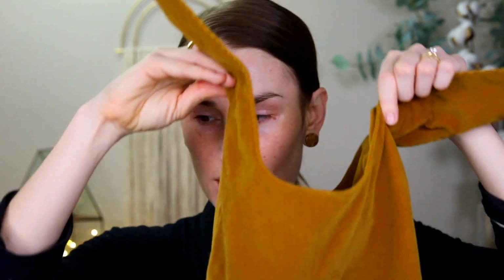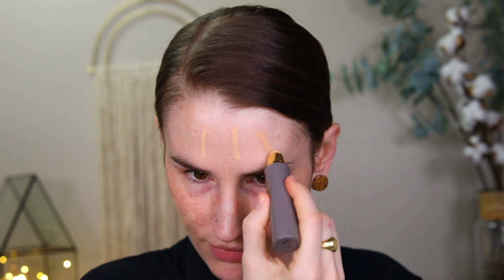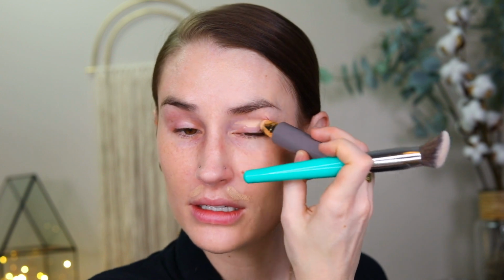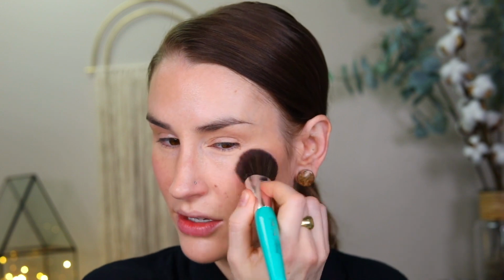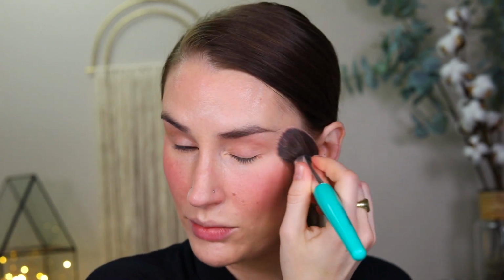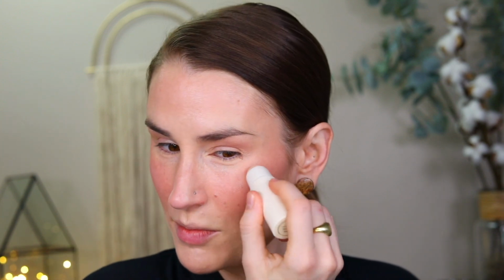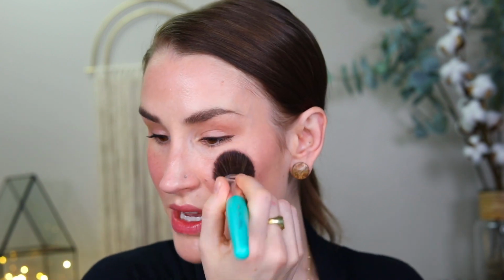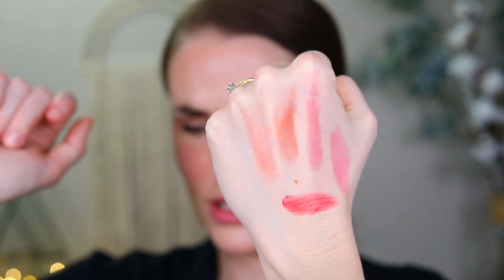MERIT BEAUTY | An Honest Review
Hey fam! Today I'm excited to share with you guys Merit Beauty, a new clean beauty brand by Katherine Power, now available at Sephora! It's designed to be a minimalist makeup routine, currently featuring a capsule of 6 products (I'm using 5 today), and I'm giving you my HONEST thoughts about these products having had the chance to play with them for a couple of weeks now.

What else is on my face:

Thrive Causemetics Lip Filler Long Wearing + Plumping Lip Liner in KACKIE

On me:

Rings: Heirlooms